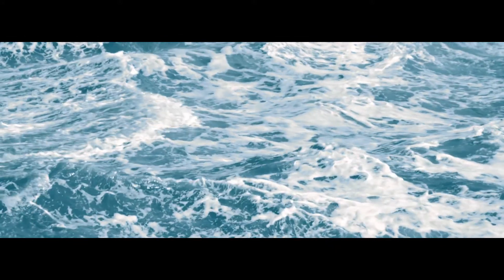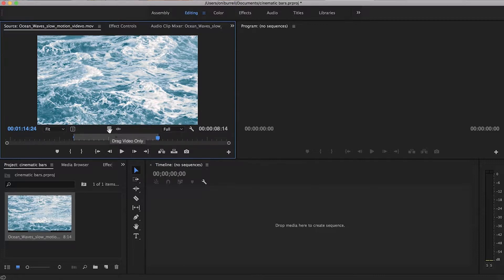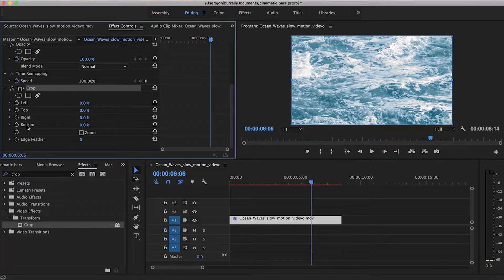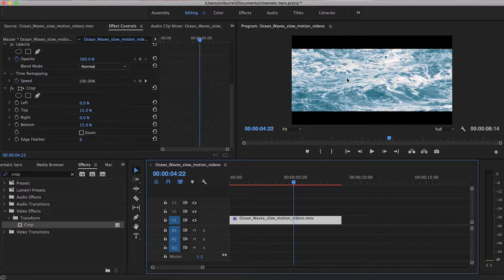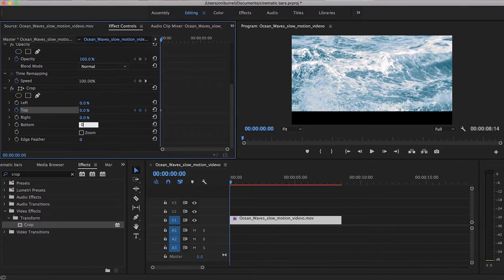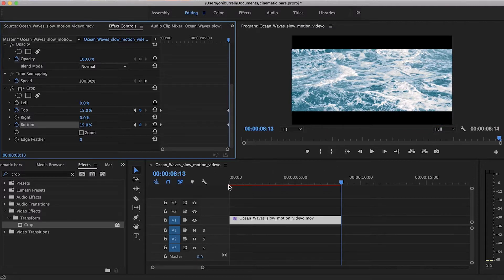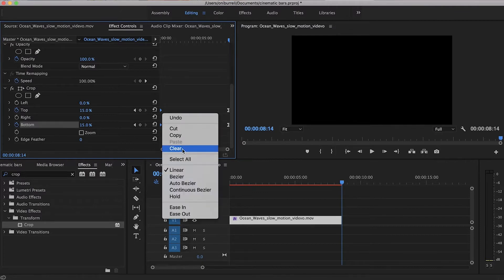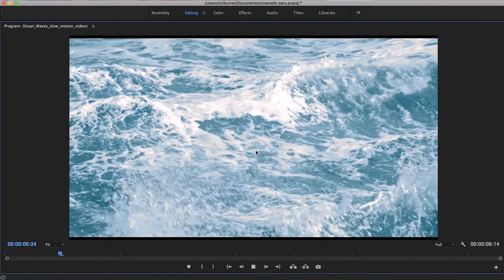TRANSITION EFFECT | HOW TO cinematic BLACK BARS EASY | WIDESCREEN EFFECT | ADOBE PREMIERE PRO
My first tutorial!! Let's turn your blah video into a picture perfect cinematic movie. This can be done in under 10 minutes. Perfect for beginners. I'm definitely a novice with Adobe but I will conquer it slowly but surely. As I conquer, I want to share with you guys what I learn and try to make things simpler. Hope ya enjoy!